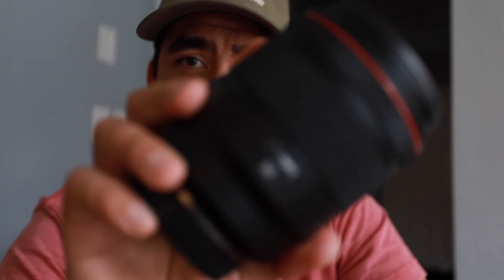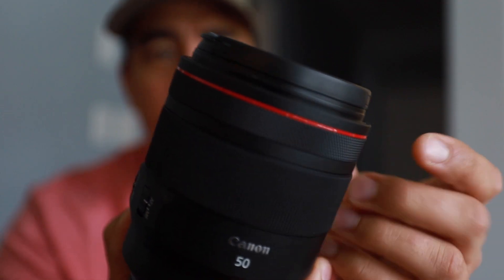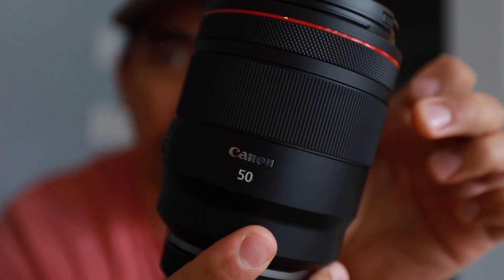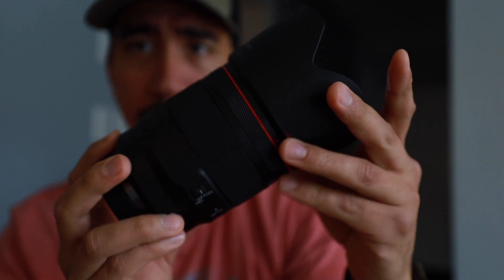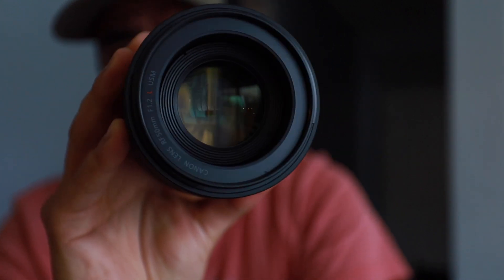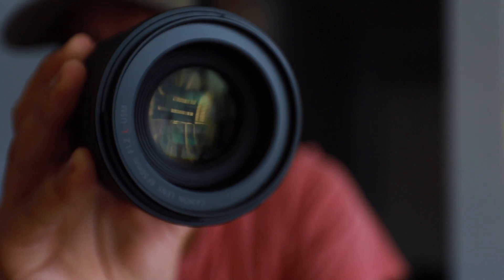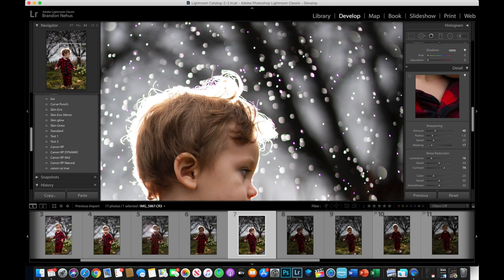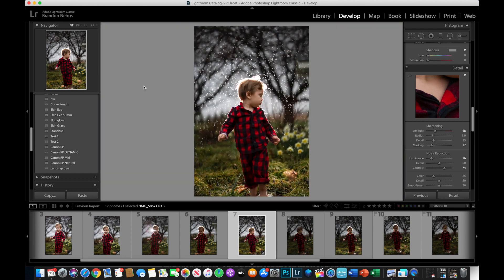Canon RF 50mm f1.2L Lens Initial Thoughts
If you are thinking of adopting the new Canon mirrorless system with RF lenses, watch this video to learn more about the RF 50mm f1.2L USM lens.